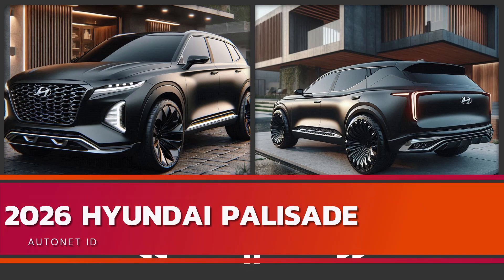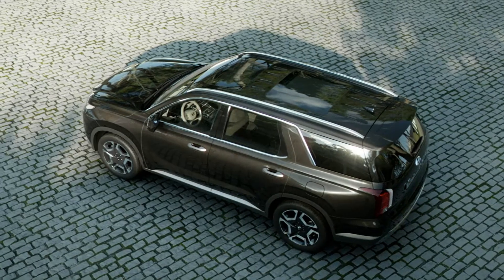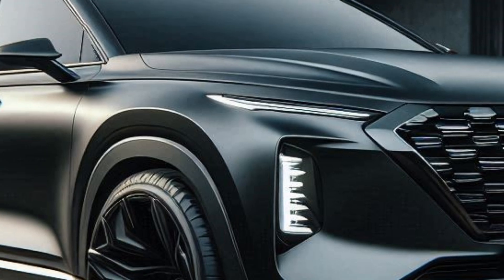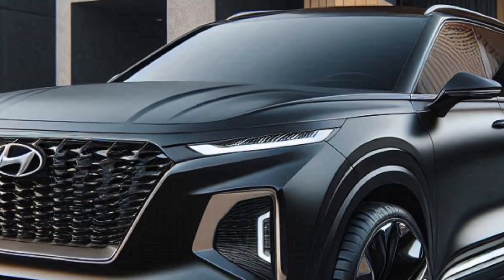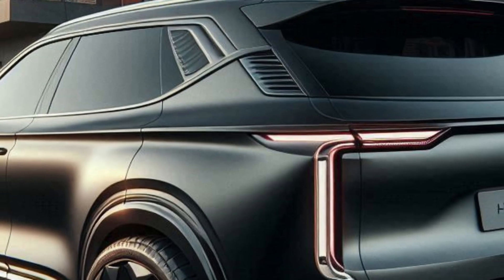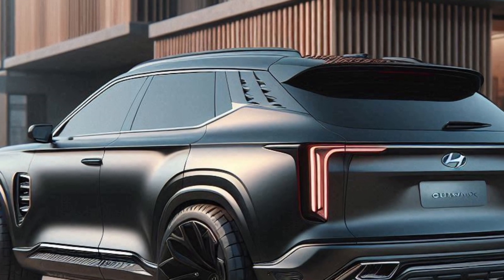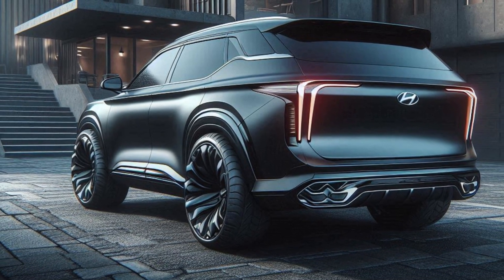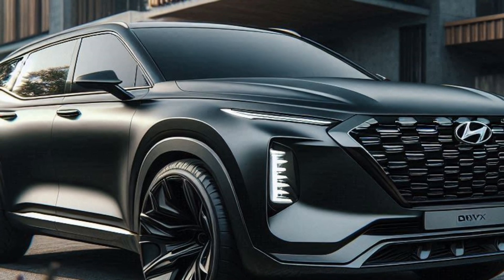2026 Hyundai Palisade Official REVEALED - FIRST LOOK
2026 Hyundai Palisade Official REVEALED - FIRST LOOK

Autonet id: Spinning Stories of the Auto Industry!

Welcome to Autonet id, where we spin interesting stories from the automotive industry. to join us on our adventures, as we explore the automotive world through the lens of "Autonet id"